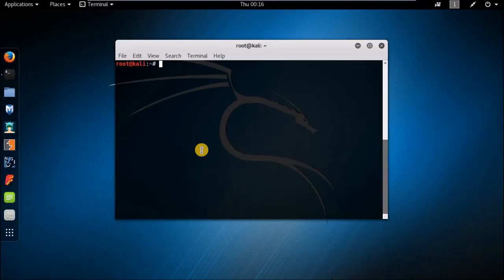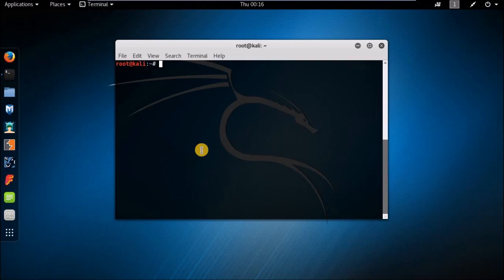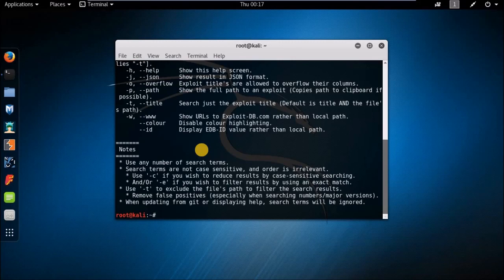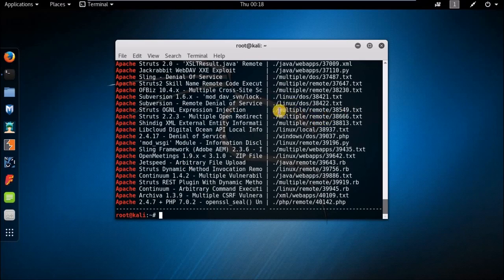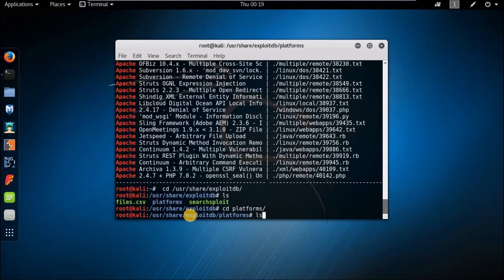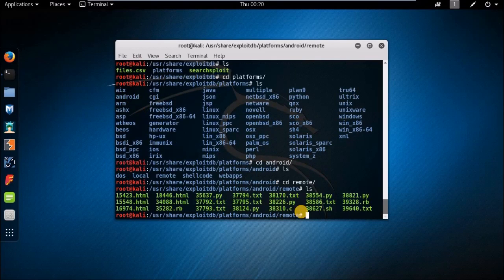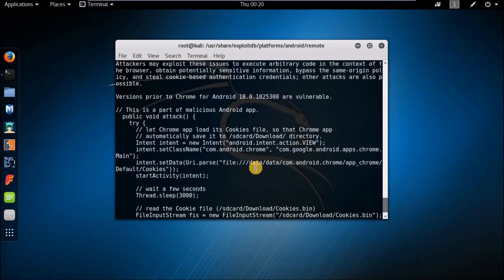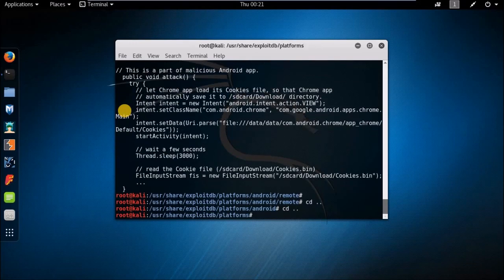043 SearchSploit in kali